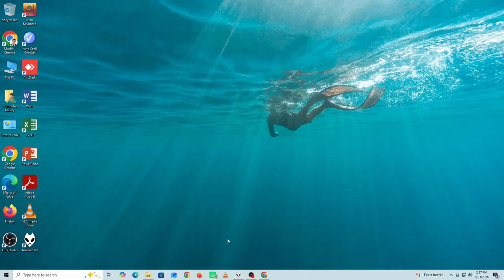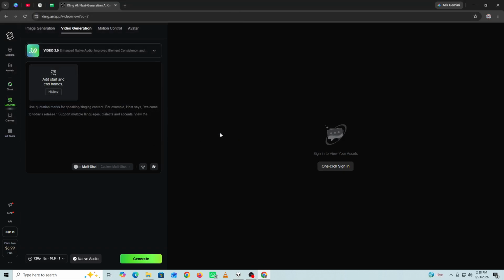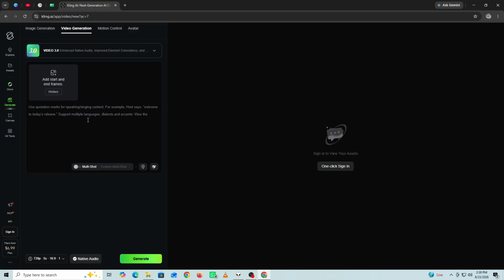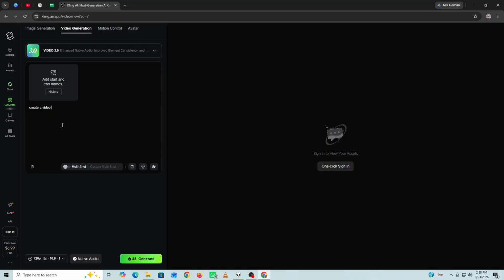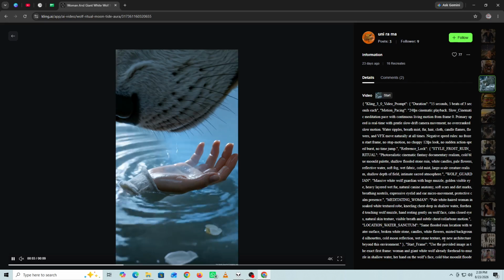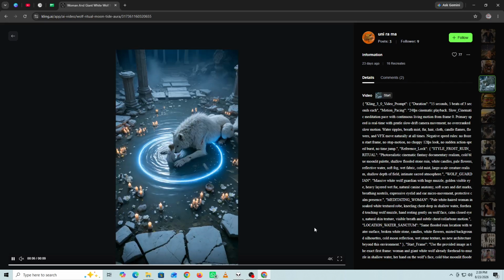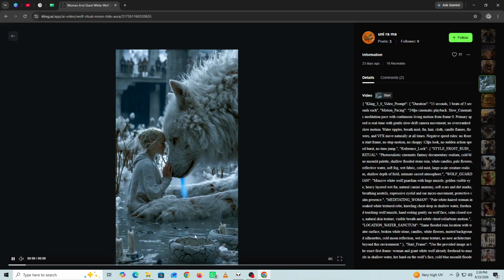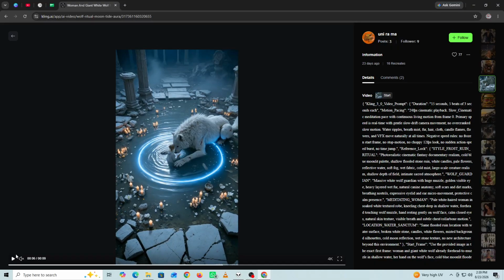How to Create Consistent Characters With Kling AI Full Guide 2026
Learn how to create consistent characters with Kling AI in this complete step-by-step guide for 2026. In this tutorial, you’ll learn how to design a character, maintain consistent facial features, clothing, hairstyle, body appearance, and overall character identity across multiple AI-generated scenes.

You’ll also learn how to use detailed character descriptions and effective prompts to create more consistent results when generating different videos with Kling AI.

This guide is perfect for beginners, YouTube creators, filmmakers, storytellers, and content creators who want to create multi-scene AI videos with consistent characters.

Watch the full tutorial and learn how to create consistent characters with Kling AI in 2026.